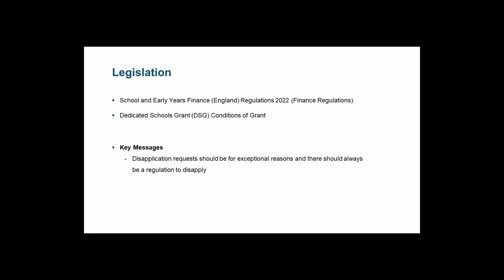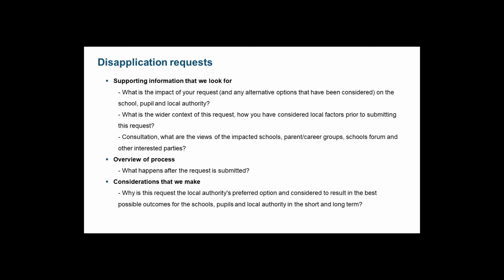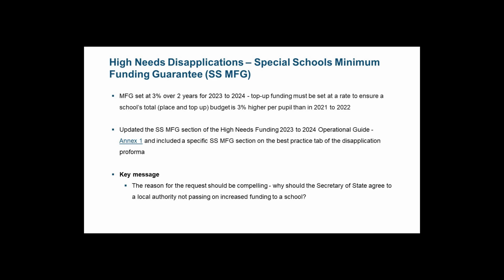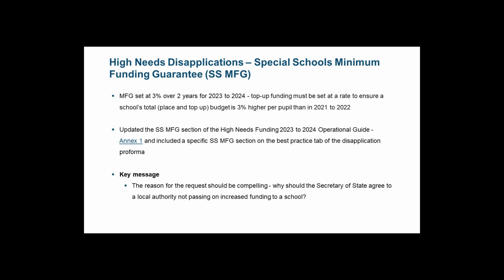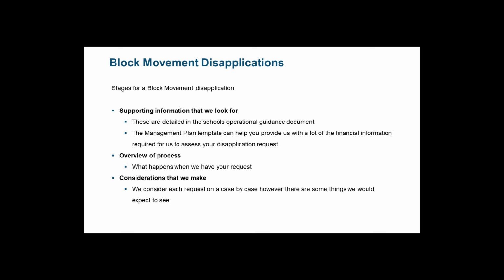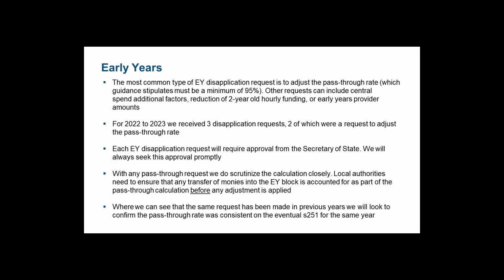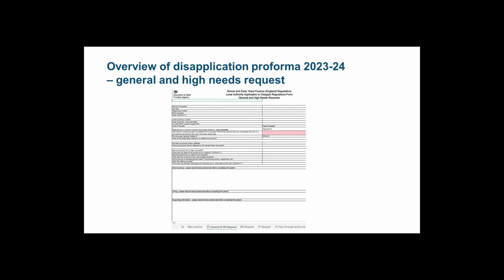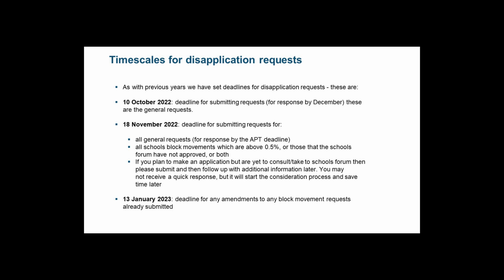Disapplication process on 29 September 2022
This presentation covers what a disapplication is and what is required in order for a successful outcome.

It will cover the evidence needed and examples of common requests which are received such as general and block movements.